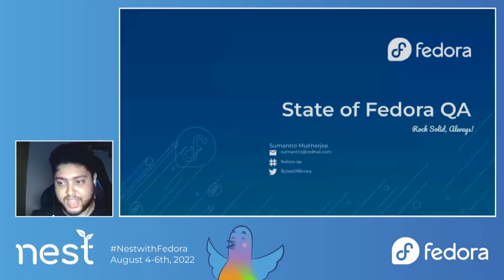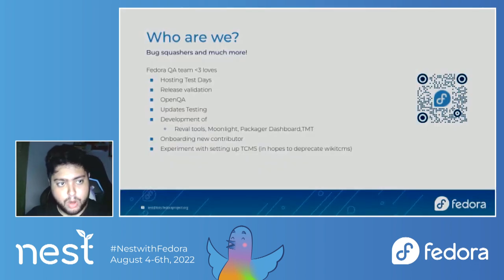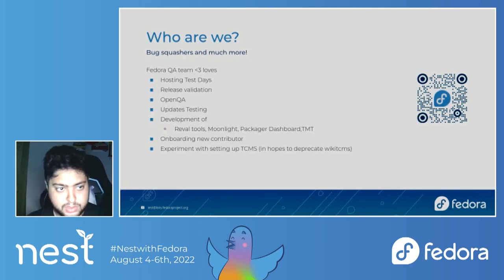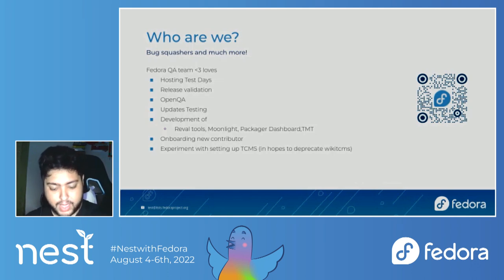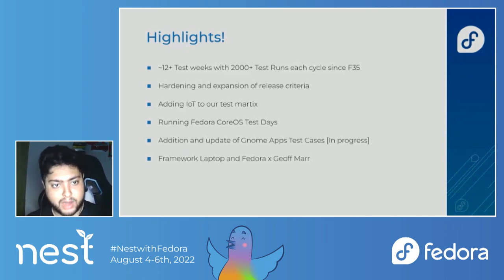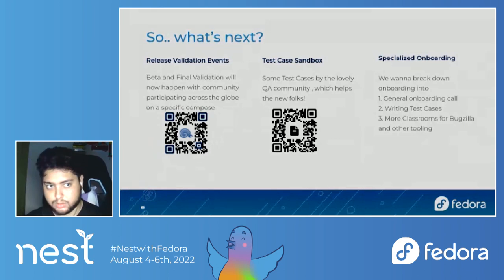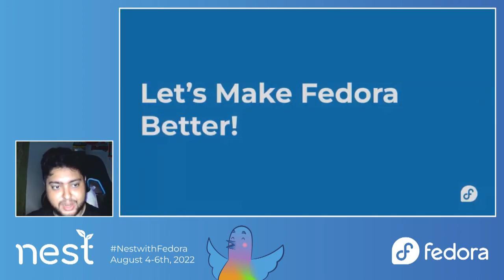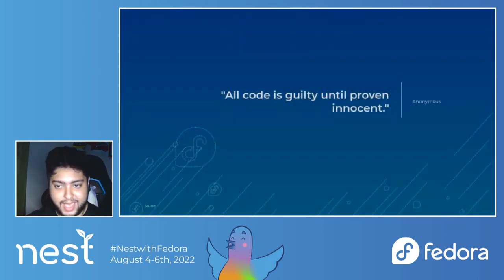State of Fedora QA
Fedora QA is always a bustling hustling space for contributors. We have test days/weeks, Release Validation events and updates-testing across the release cycle. However, recently we have had many new proposals viz Fedora Rawhide Test Days, Fedora Release Validation Test Week pre-beta and final. The idea is to share some numbers of what we achieved, some information about what's coming up as changes and possible reward mechanisms we are thinking of for contributors!

Presented by Sumantro Mukherjee